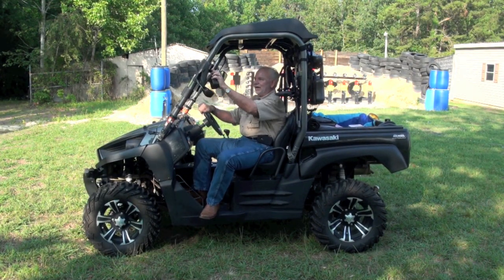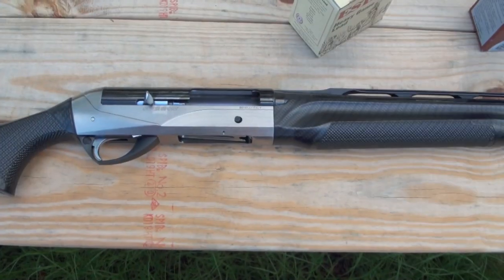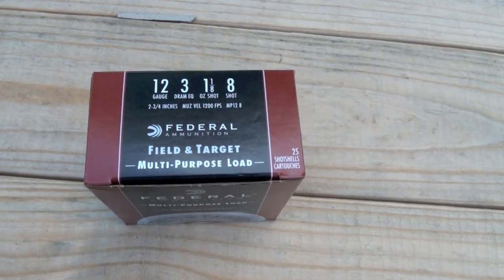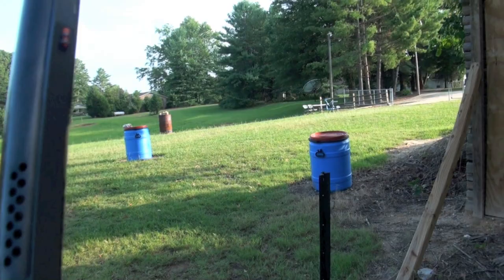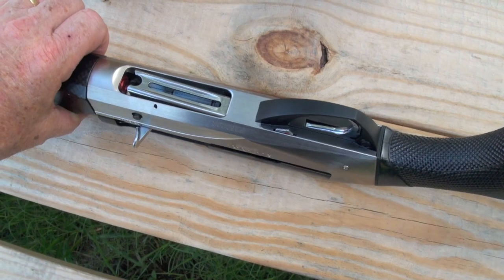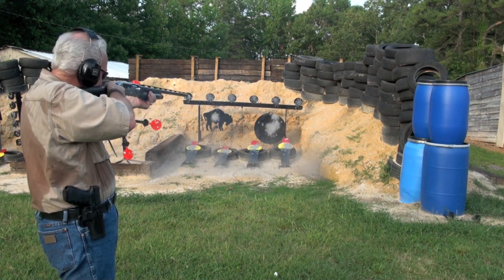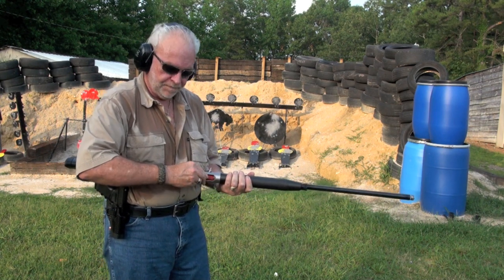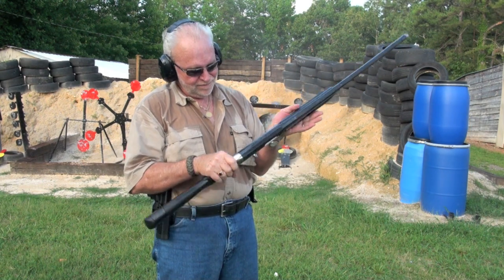Benelli Super Sport 12 Gauge Shotgun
BigDaddyHoffman1911 showing and shooting The Benelli Super Sport 12 gauge semi-auto shotgun.  Now this is another sweet shooting shotgun for sure.  More Info below, check it out.